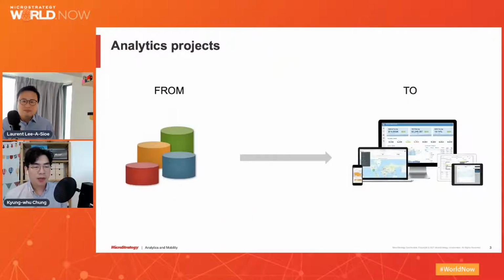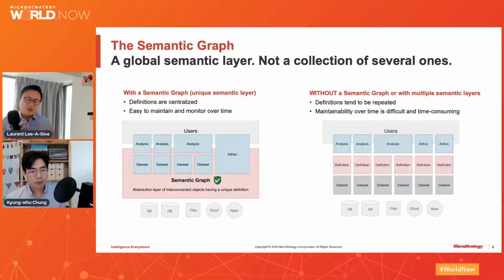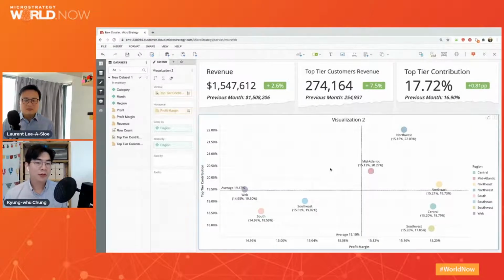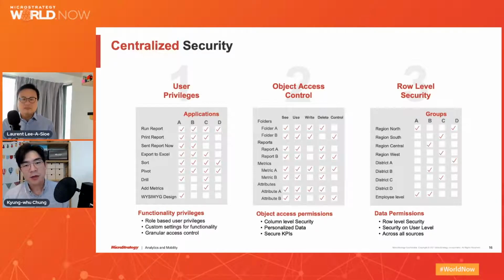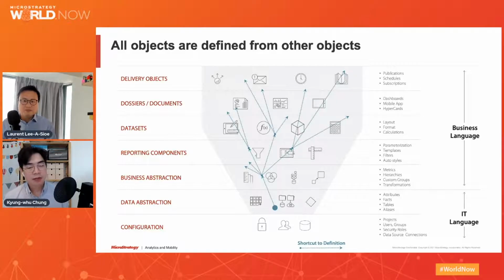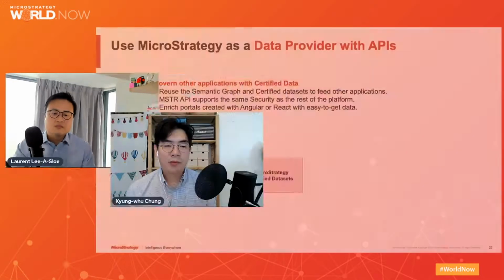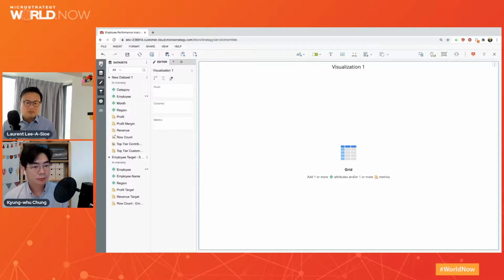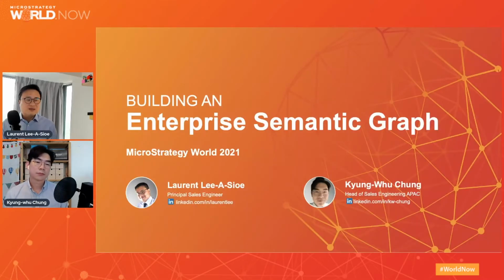Building an Enterprise Semantic Graph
Learn why the ESG and Platform Analytics are critical to meet evolving enterprise requirements for flexibility, security, and governance.